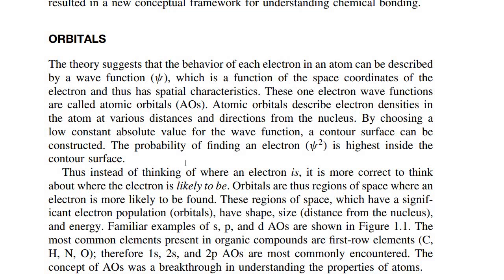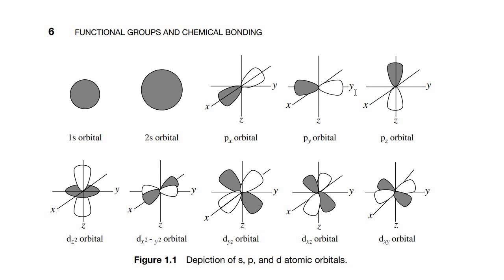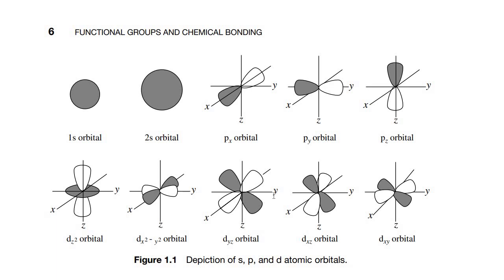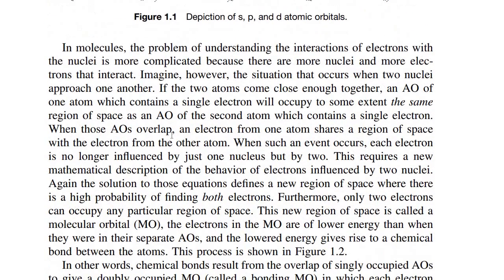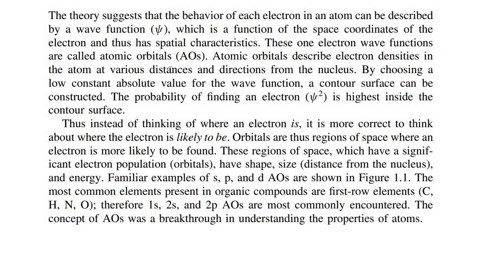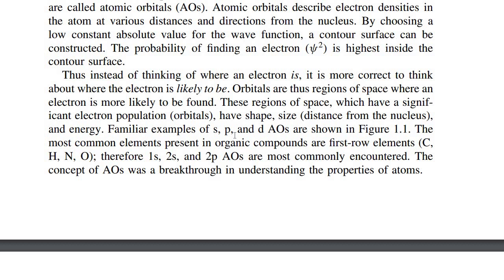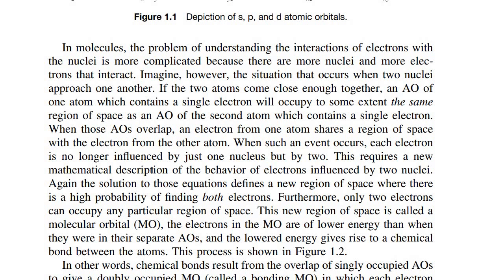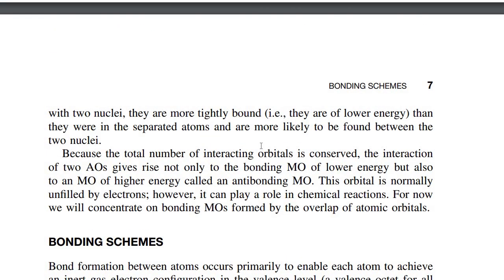ORBITALS IN ORGANIC CHEMISTRY